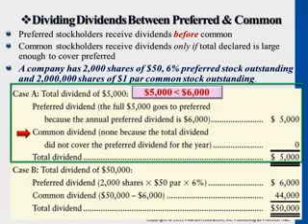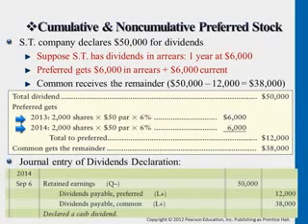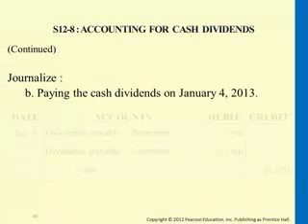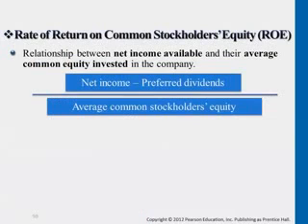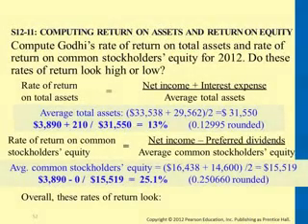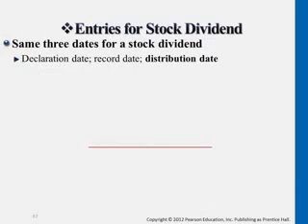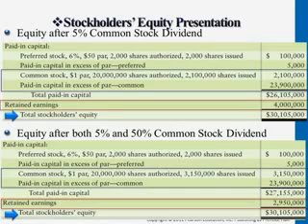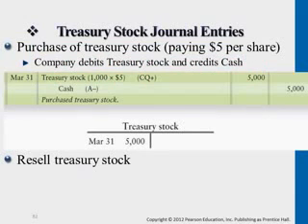Financial Accounting: Paid in Capital &amp; Balance Sheet AND Effects on Retained Earnings and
Introduction to Financial Accounting Corporations: Paid-in Capital &amp; the Balance Sheet (Chapter 12) Corporations: Effects on Retained Earnings &amp; the Income S.

Introduction to Financial Accounting Corporations: Paid-in Capital &amp; the Balance Sheet (Chapter 12) April 24th, 2013 by Professor Victoria Chiu The Professor.

Introduction to Financial Accounting Bond Prices : Premiums (Chapter 11) Corporations: Paid-in Capital &amp; the Balance Sheet (Chapter 12) April 22nd, 2013 by P.

Introduction to Financial Accounting Corporations: Effects on Retained Earnings &amp; the Income Statement (Chapter 13) Statement of Cash Flows (Chapter 14) May .

Retained earnings (shown on balance sheet template with T Accounts), retained earnings part of (1) shareholders equity, (2) financing activity, and earned ca.

Issuing Stock Transactions and Calculating Paid-in Capital - Financial Accounting video by TheAccountingDr demonstrates three transactions involving issuing .

Summary overview of retained earnings, what are retained earnings, retained earnings is earned capital (part of financing activities on the balance sheet, re.

Accounting for the Stockholders Equity on the financial statements (balance sheet), given the companies basic equity accounts, additional-paid-in-capital, co.

Introduction to Financial Accounting Statement of Cash Flows (Chapter 14) May 6th, 2013 by Professor Victoria Chiu The Professor begins where the previous le.

Introduction to Financial Accounting Long-Term Liabilities, Bonds Payable &amp; Classification of Liabilities on the Balance Sheet (Chapter 11) April 15th, 2013 .

This video explains what a Statement of Retained Earnings is and shows how to create one.

This video explains the concept of a Restructuring Charge in Financial Accounting. The video provides several examples of common Restructuring Charges and di.

This video shows how your forecasted amounts will be automatically calculated when adjusted with PlanGuru.

An Easy Overview Of Retained Earnings.

Every business requires a reliable internal system of accountability. An accounting system provides this accountability by recording the inflow of income and.

喺加拿大稅單上面,Retained Earnings會分成兩個accounts 1個係3600 - Balance Sheet 嘅account 另一個係3849 - Statement of Retained Earnings嘅account 兩個account嘅balance係一樣嘅,換句話講,只需要處理.

Introduction to Financial Accounting Adjusting &amp; Closing Accounts of Merchandising Business (Chapter 5) Merchandise Inventory (Chapter 6) March 6th, 2013 by .

This video explains what is meant by the term -Earnings- and illustrates the concept of Earnings with an example.

Introducion to financial statements, the balance sheet.

Introduction to Financial Accounting Professor Alexander Sannella Lecture 3 Learning Objective 3 The Accounting Equation (A=L+OE) 0:21 Equity 1:33 Contribute.